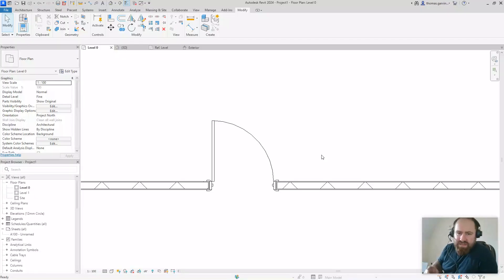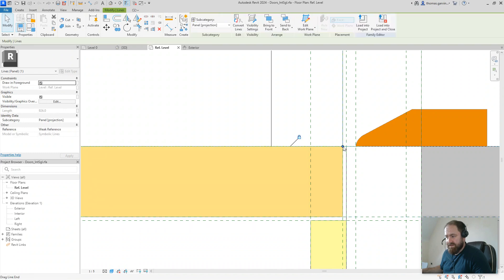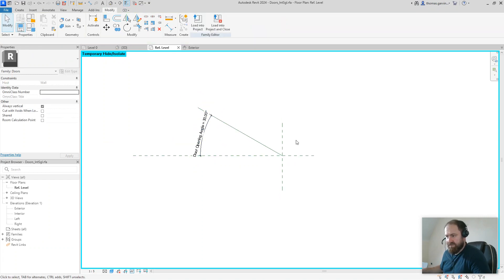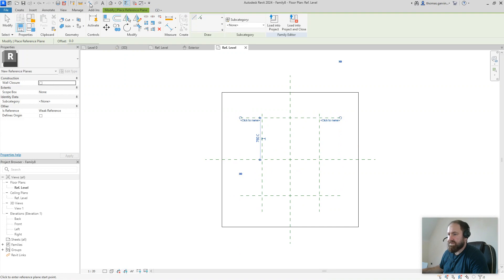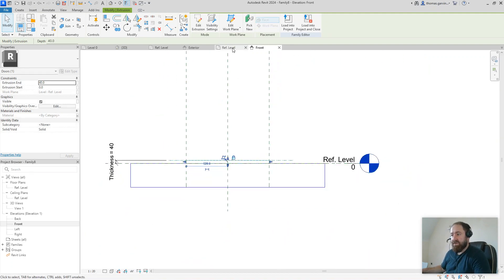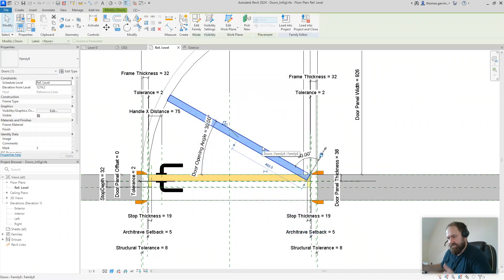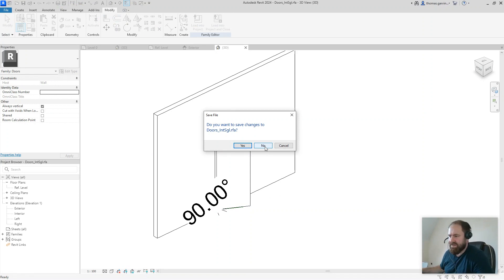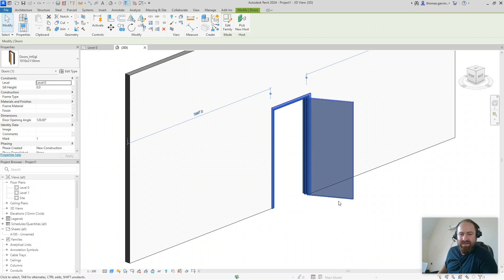Open and Close Door in 3D #2 - By Angle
In this Revit video tutorial we follow up on our previous video where we showed you how to edit a door family so that it opens and closes in 3D. In this tutorial we show you how to make a door open by angle in 3D.